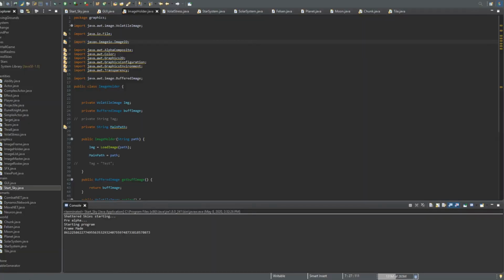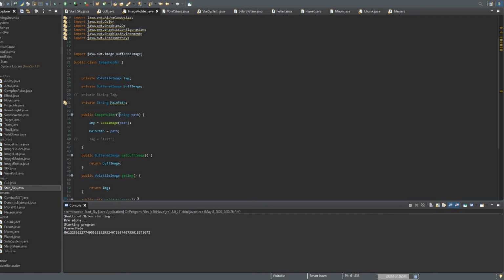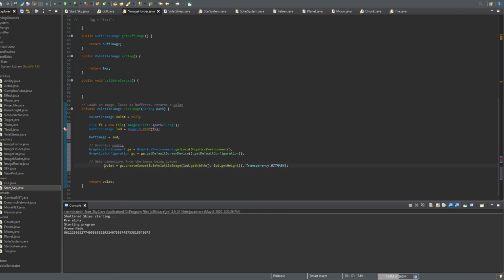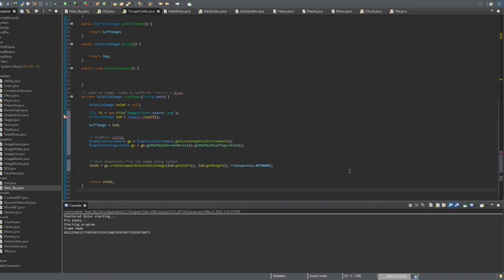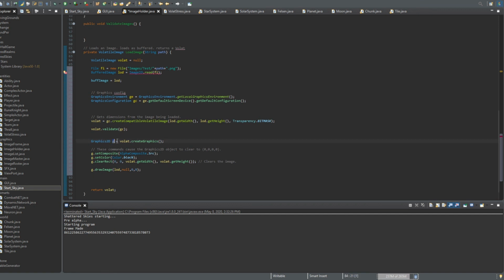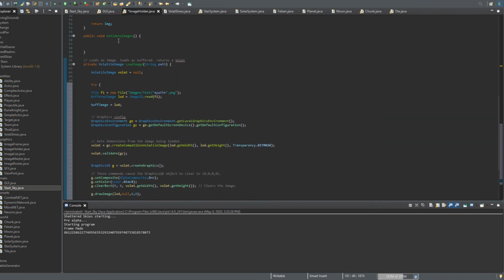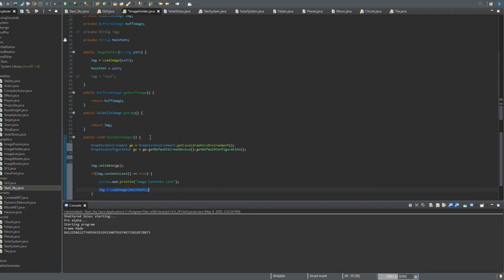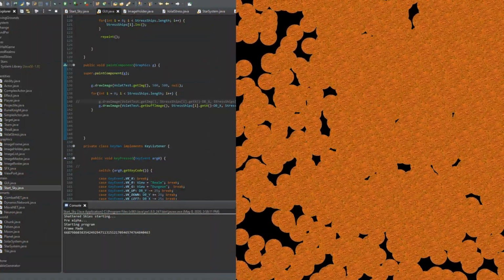Java volatile image benefits and tutorial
An explanation and tutorial on Java Volatile Images.

This is our first video in a new area, explanations and tutorials.
We'll be looking at the issues and benefits of using Volatile Images in Java.

We will answer all on-topic questions for 24 hours

     Or that VVV